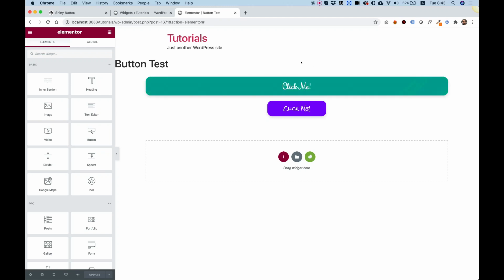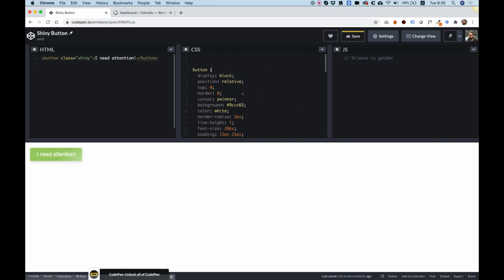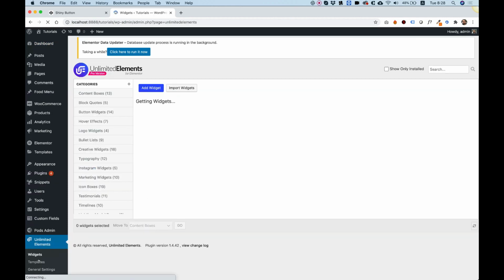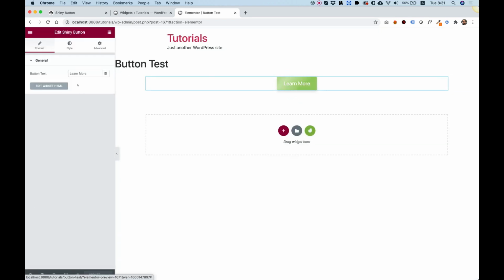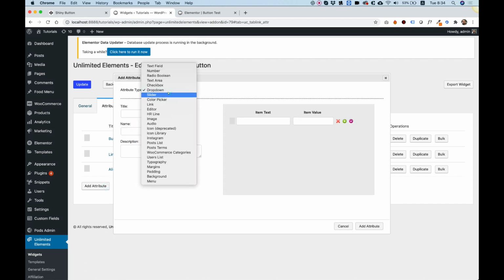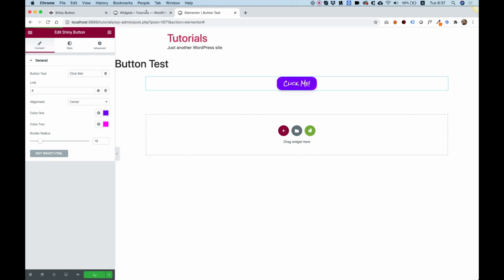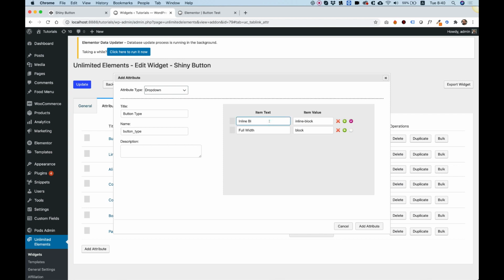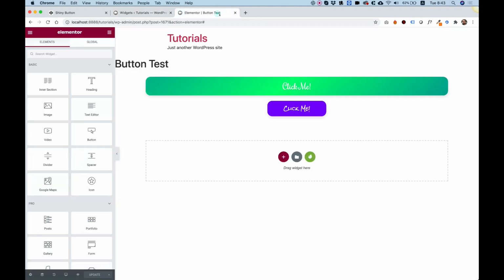How to Build a Custom Elementor Widget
In this tutorial i will demonstrate how to build a custom Elementor Widget without any pho or javascript.

This is the plugin for the widget creator framework